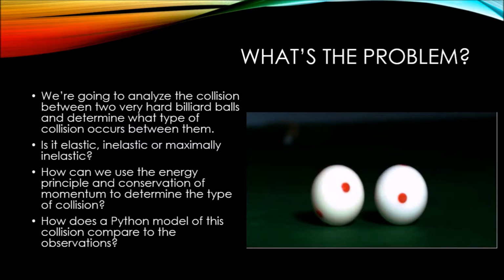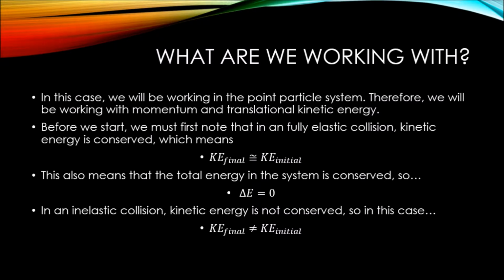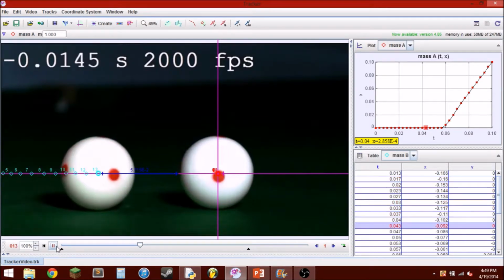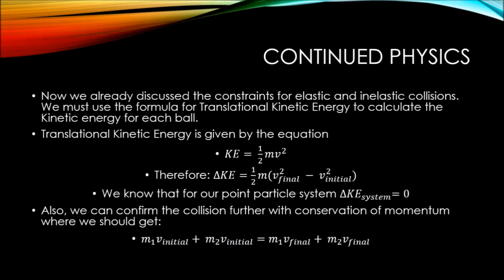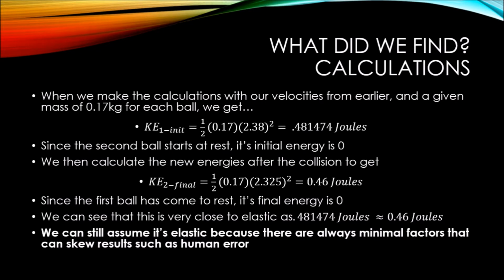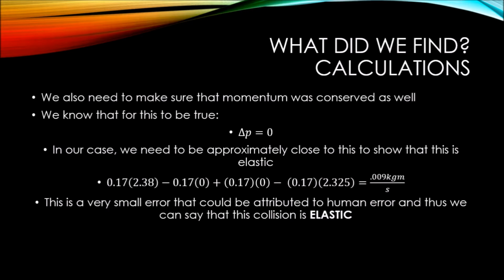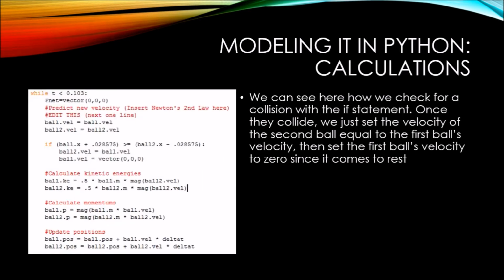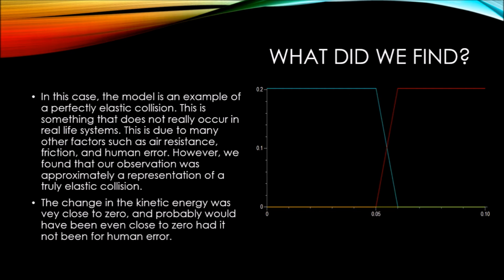Lab 5: Collisions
Lab 5 Final Video